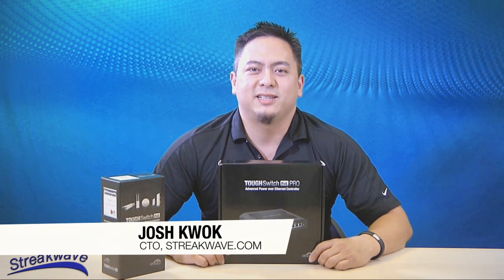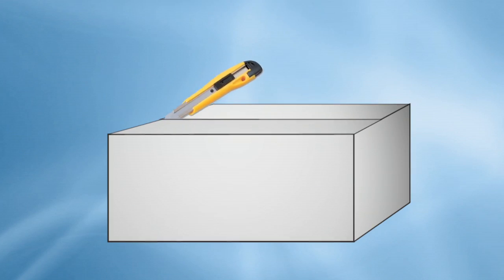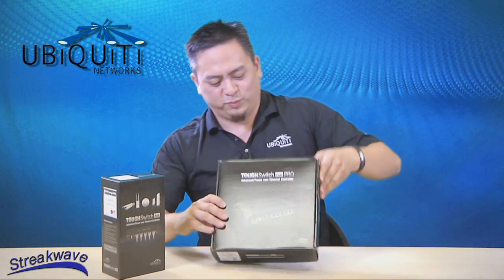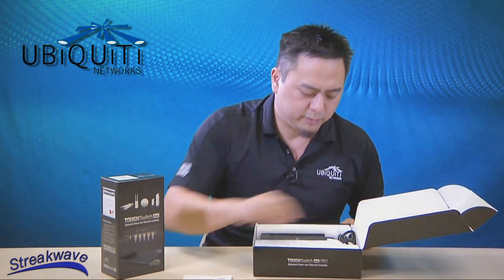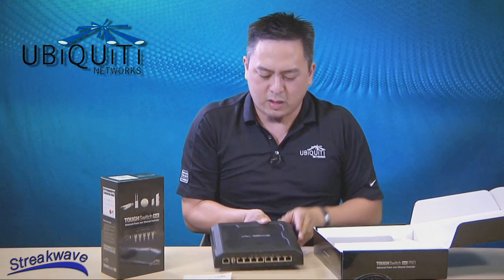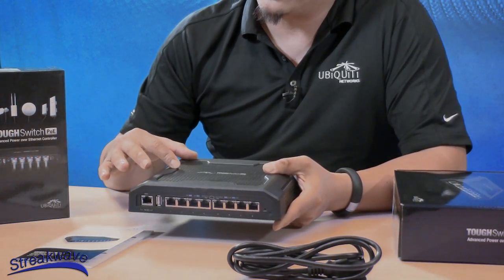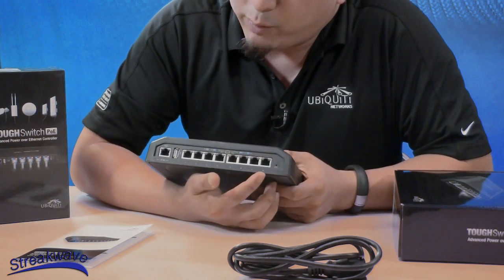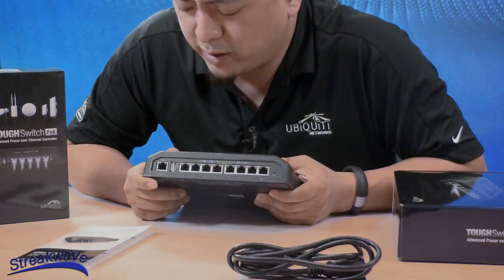Unboxing: UBIQUITI TOUGH SWITCH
TOUGHSwitch PoE PRO
Gigabit Ethernet performance combined with Industrial strength construction and a 150Watt power supply. The TOUGHSwitch PRO version is capable of powering up to eight 24V or 48V devices with software selectable output voltage control. It is the ideal PoE solution for use with Ubiquiti airMAX base station deployments.